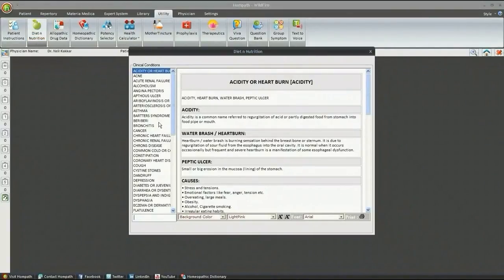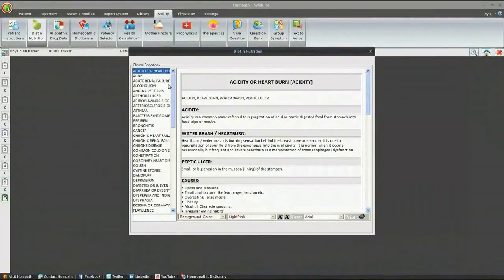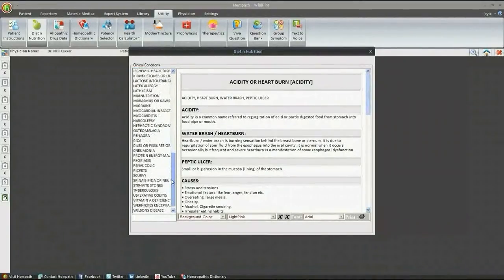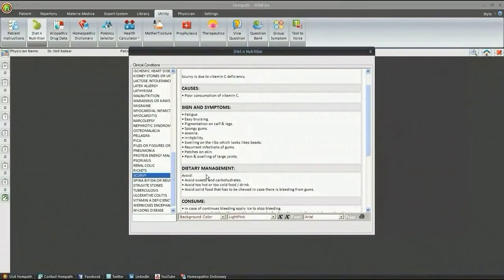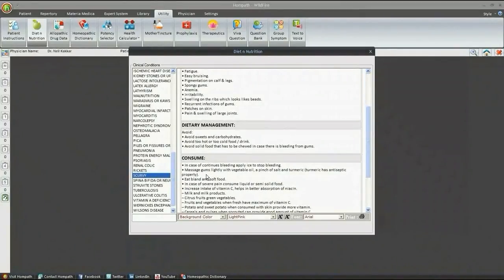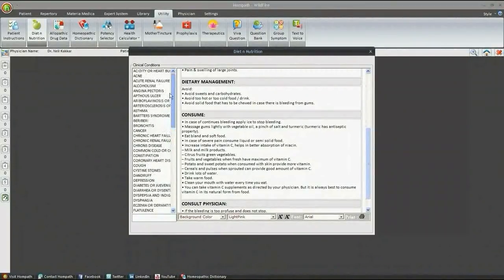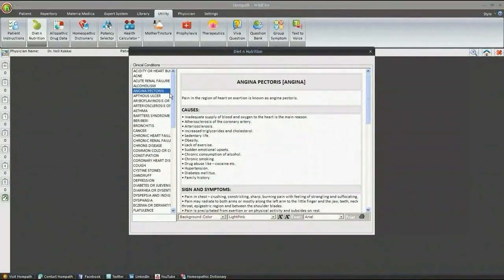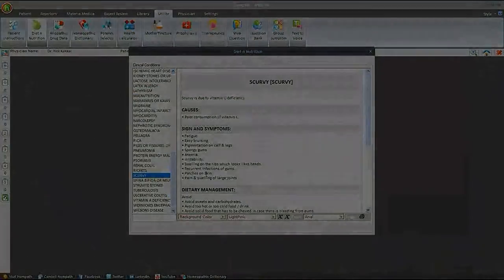Diet & Nutrition tips in Zomeo Homeopathy Software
Zomeo Homeopathy Software - Diet & Nutritions tips.
Tutorial video explains the diet and nutrition tips feature of Zomeo software.

and explore the features of Zomeo Homeopathy Software.